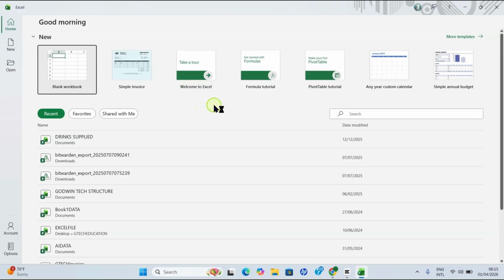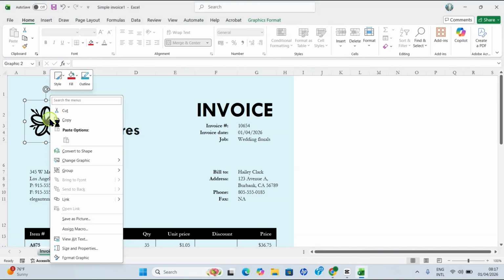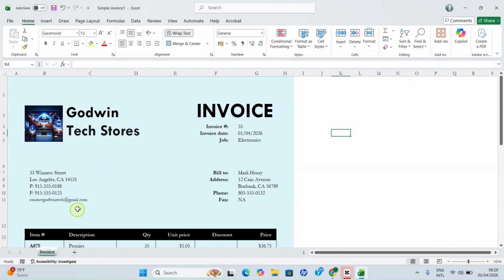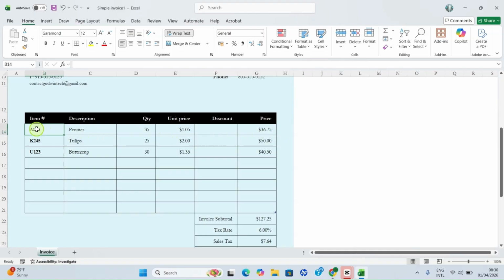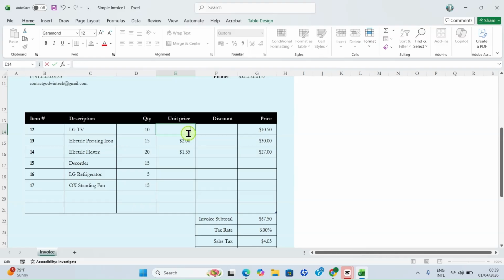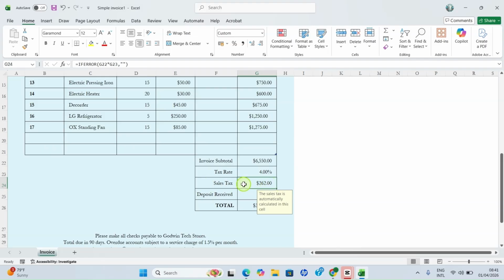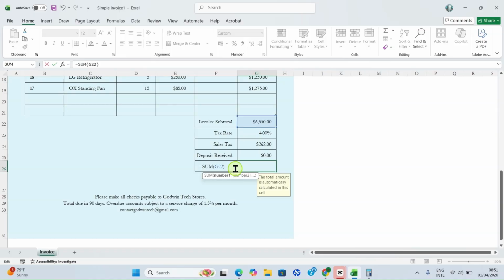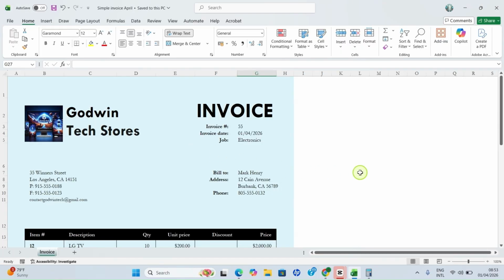How to Create Professional Invoice in Microsoft Excel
In this guide, you will learn how to create professional invoice in Microsoft Excel. If you are a spreadsheet software user, this Excel tutorial walks you through on something extra you can do. Learn this part of Excel tips and tricks and become more experienced in what you do. Microsoft adds new features on Excel from time to time. So, learn from this Excel feature to do more.

Timestamps ⏰
00:00 Introduction to Create Invoice from Excel Template
00:21 How to Access Excel Templates
00:46 How to Search for Templates in Excel
01:30 How to Edit Excel Template
02:00 How to Add Photo in Excel Sheet
04:50 How to Delete in Excel Template
05:48 Edit Data in Excel Table
08:04 Excel Sheet with Inbuilt Formula
09:33 How to Edit Tax Rate in Excel Spreadsheet
10:29 How to Delete Website from Excel Table
11:22 How to Find Out the Formula in Excel Cell
11:31 Delete and Edit Formula in a Cell of Excel
12:55 Save Excel Template File in a Laptop
13:27 Conclusion on Invoice Creation in Excel Desktop